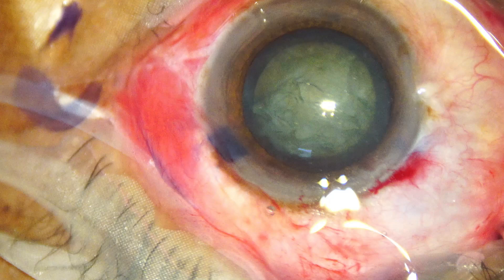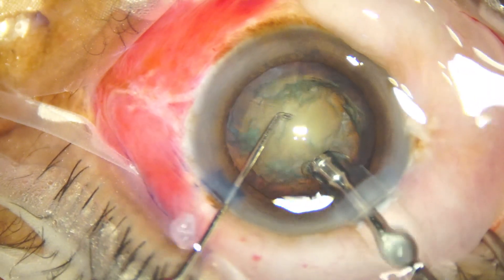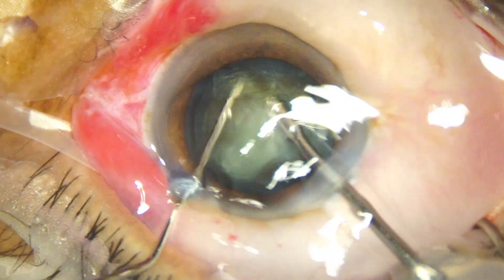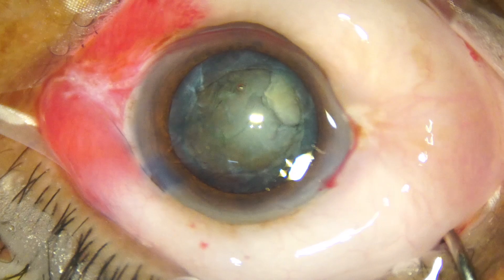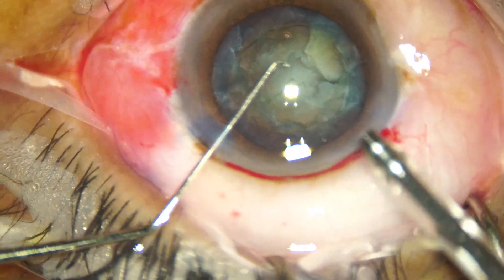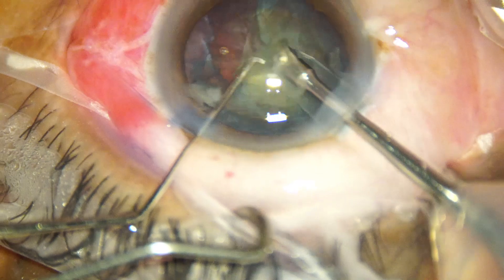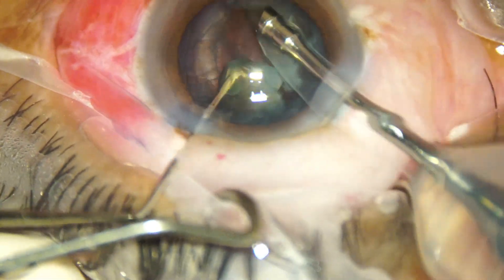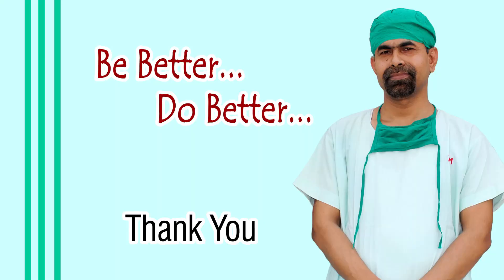DIRECT CHOP by myFellow Dr Paichanda Mog - 11th June, 2024